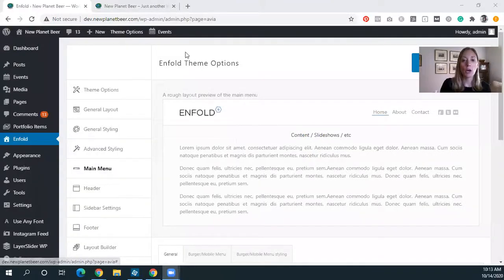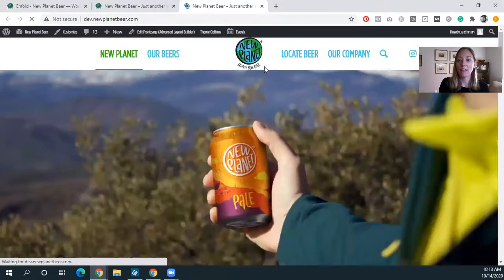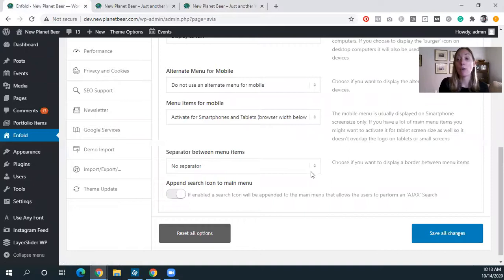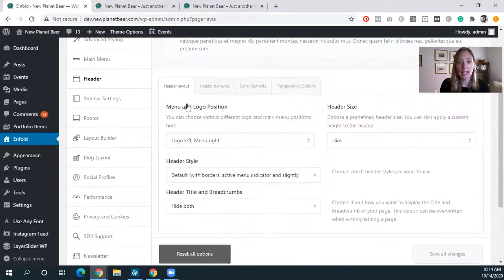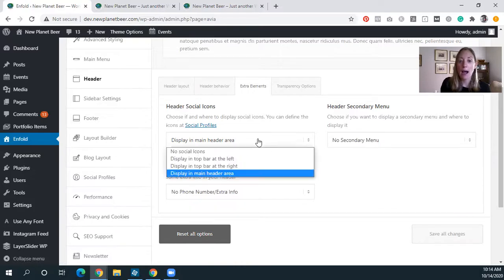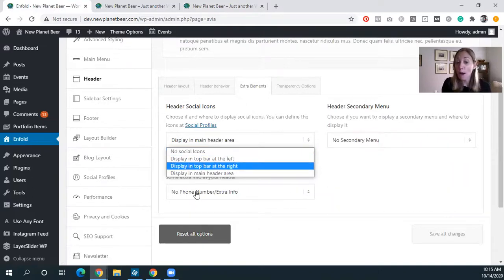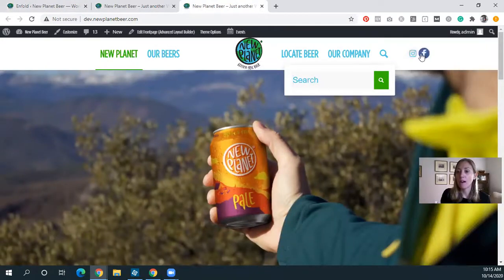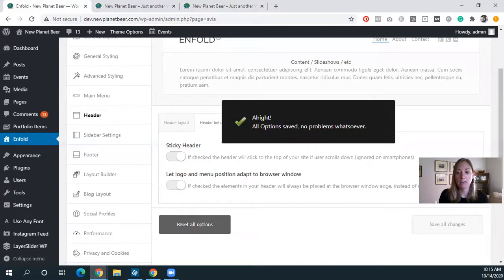Enfold Theme Header and Menu Settings - Wordpress Tutorial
This video tutorial for the Enfold Theme goes into the Header and Menu Settings specifically for:
 - Appending search icon to the Main Menu (Theme Options - Main Menu)
 - Adding Social Icons to the Main Menu (Theme Options - Header - Extra Elements)